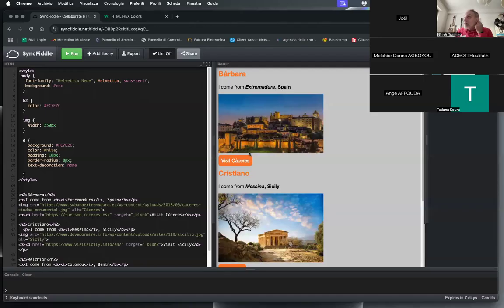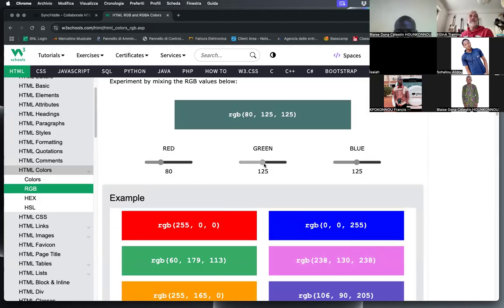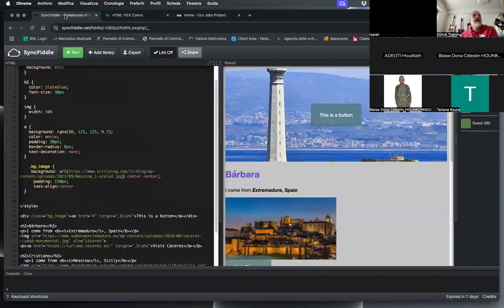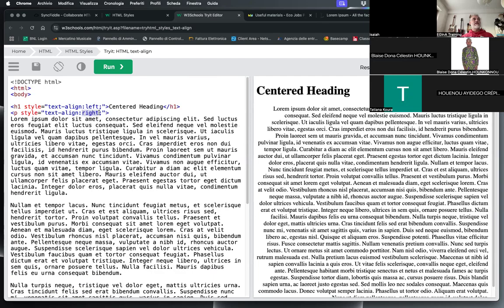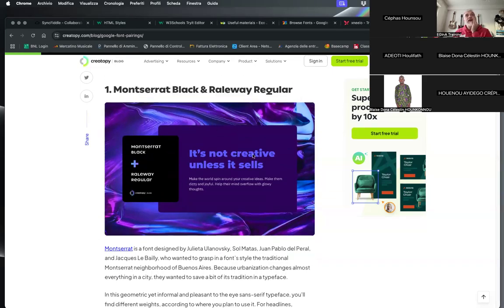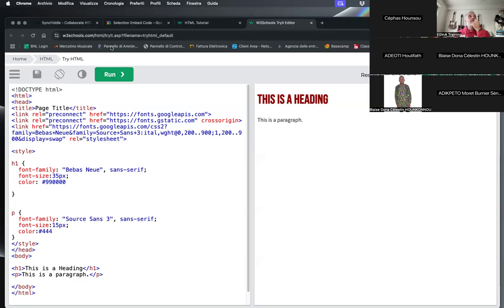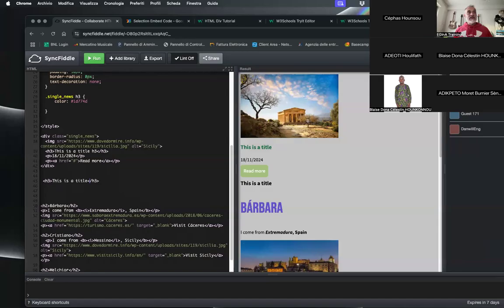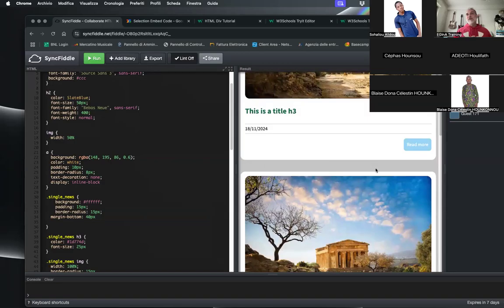SEED4AFRICA Social Hackademy for students Web Design 02